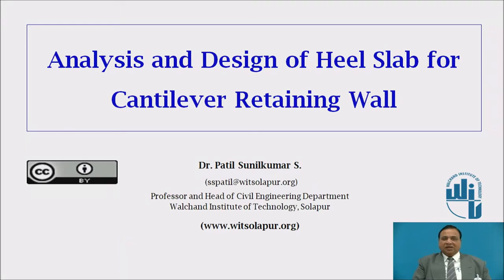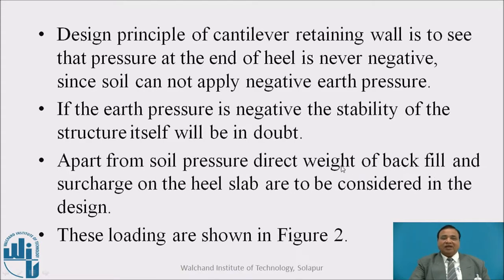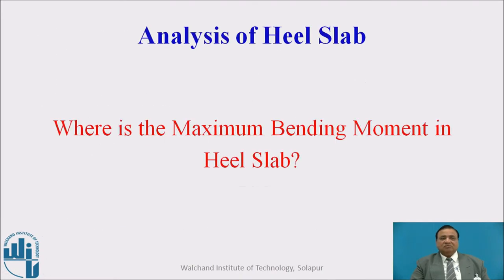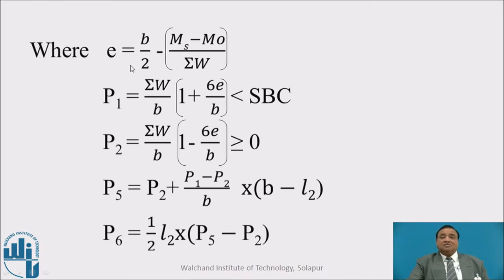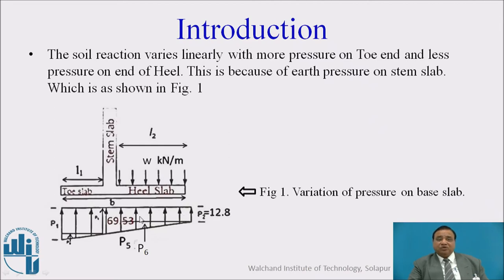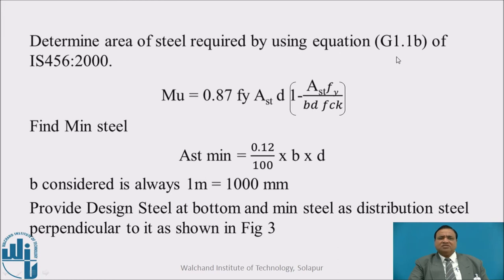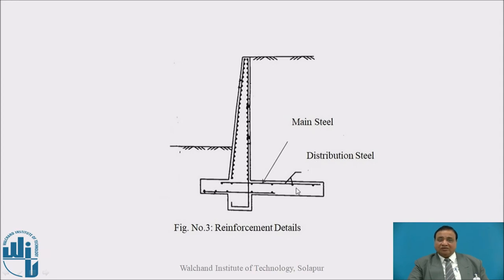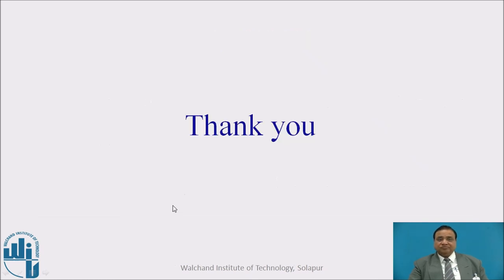Analysis and Design of Heel Slab for Cantilever Retaining Wall